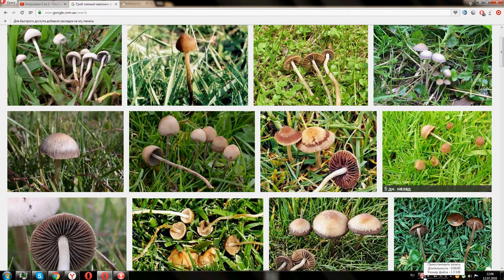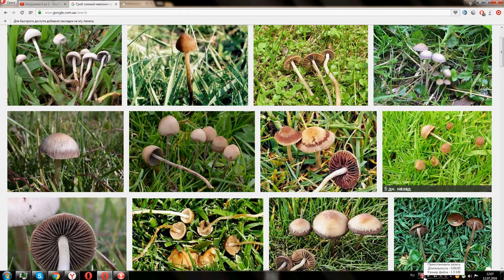fungus beetle senny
data is provided with the aim of acquainting